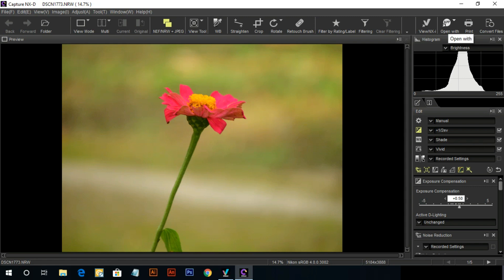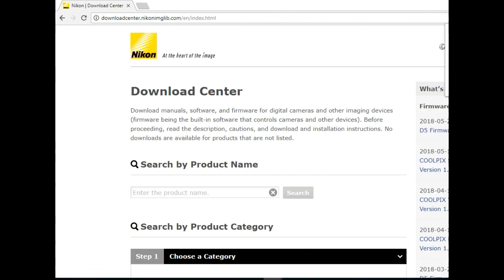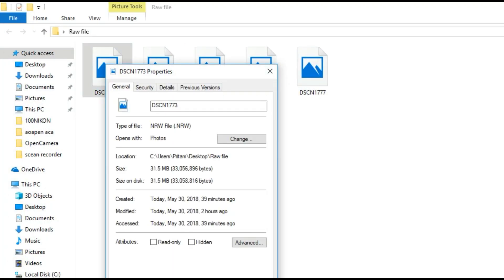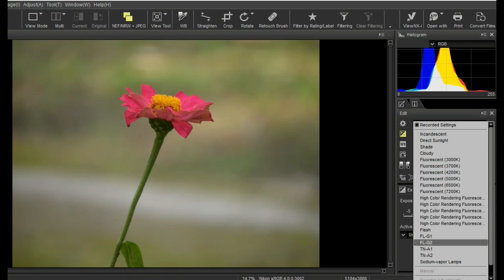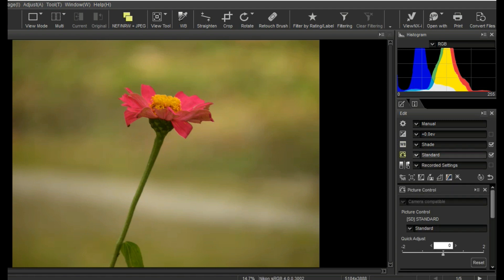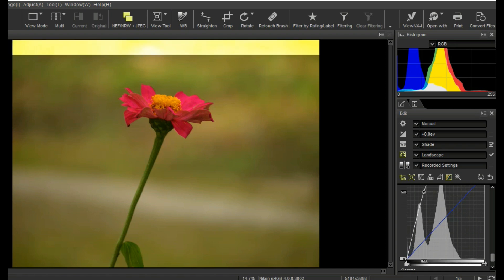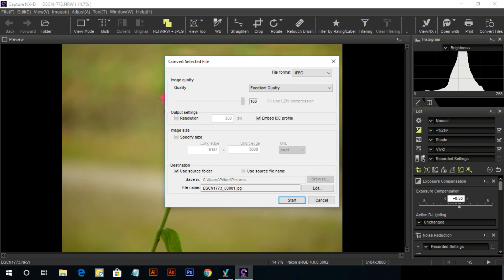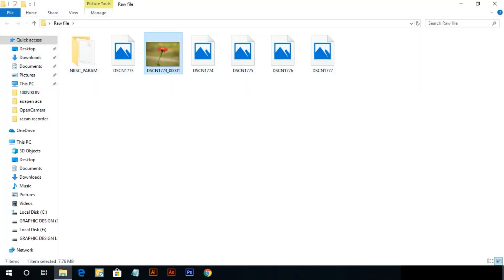How To Edit Nikon RAW files in Capture NXD all Nikon Coolpix P1000,B700 Tutorial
ViewNX-i & Capture NX-D tutorial for all nikon DSLR Camera raw (NRW) file nikon D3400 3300D D5600 D5300 D7200 Etc.